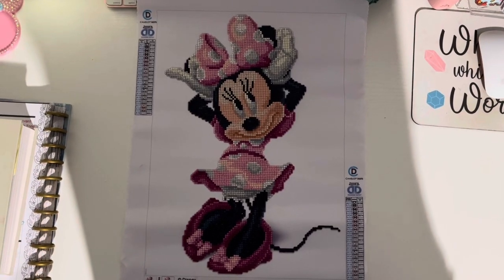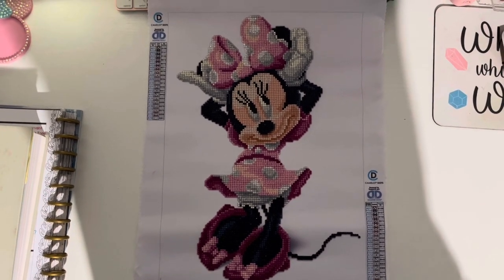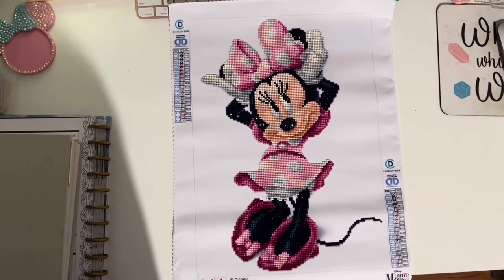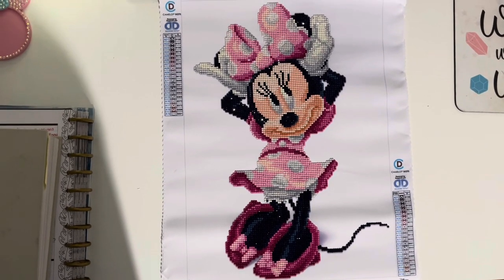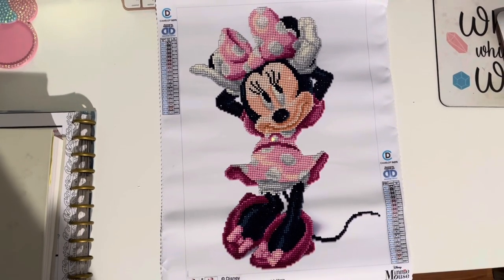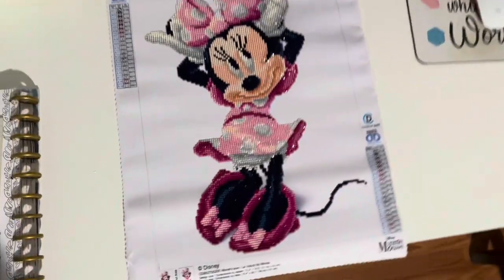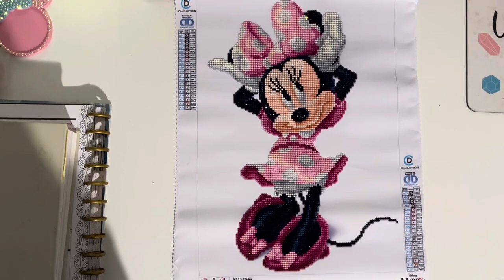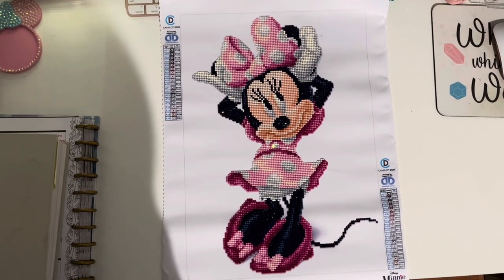Completed Minnie’s Bow Diamond Painting | CAMELOT DOTS